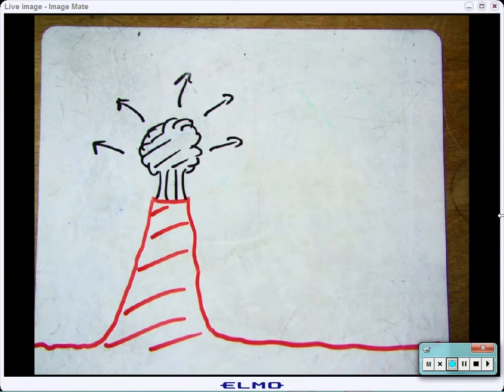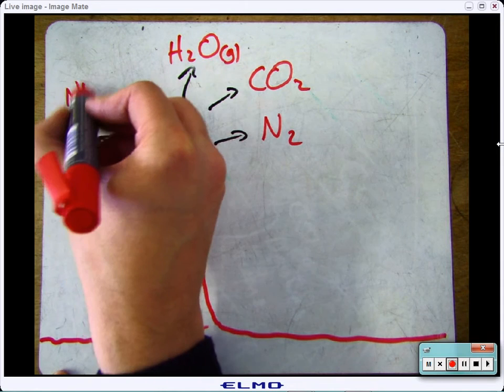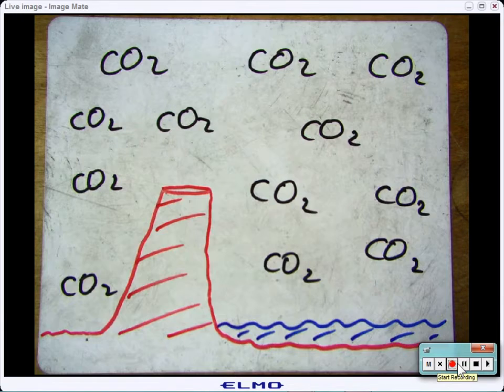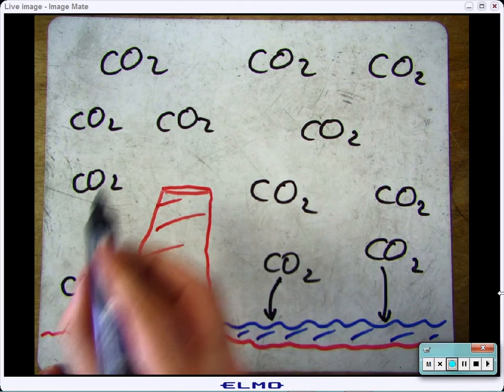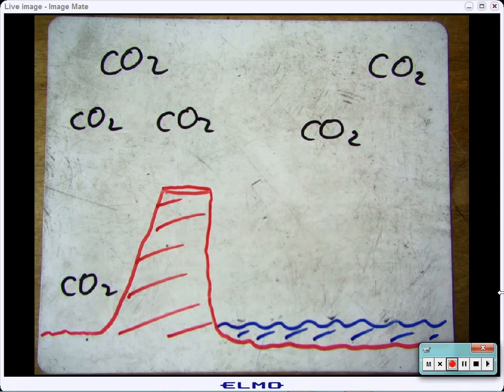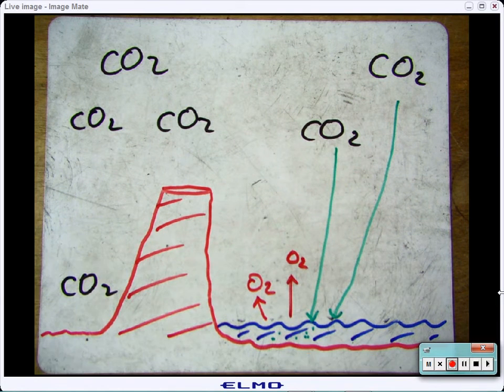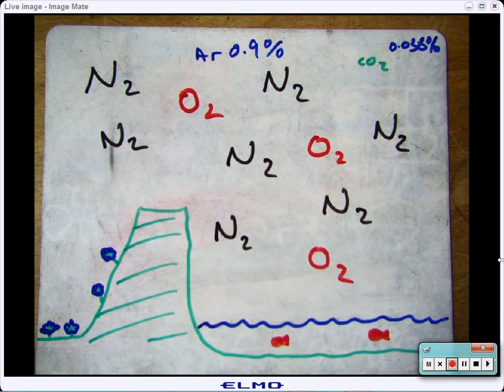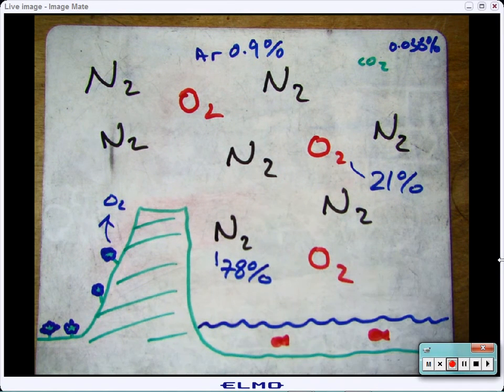The Early Atmosphere 2013 (OLD)